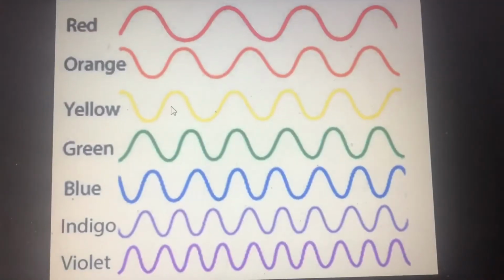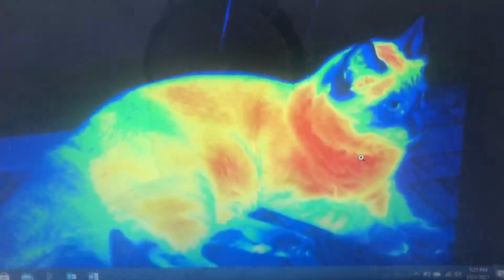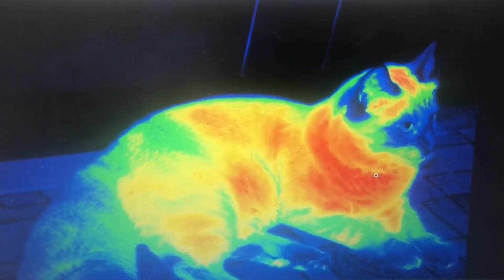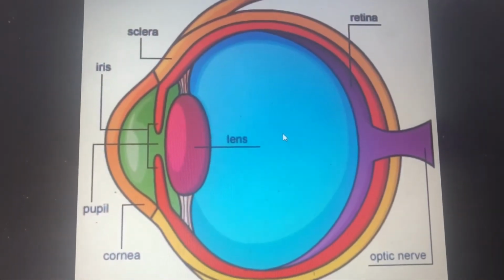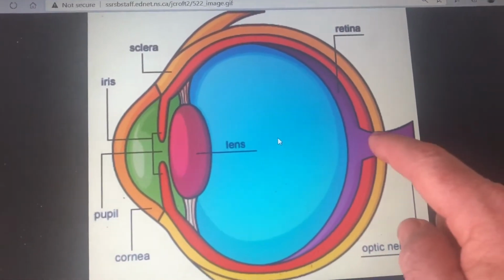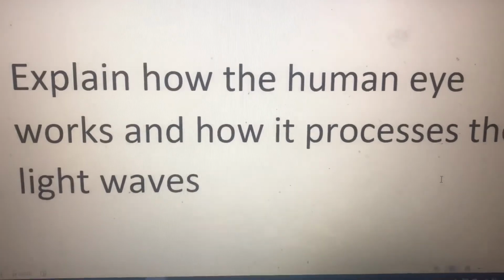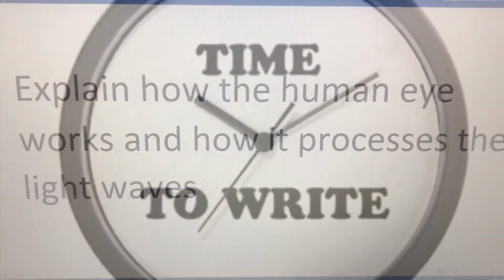The Human Eye